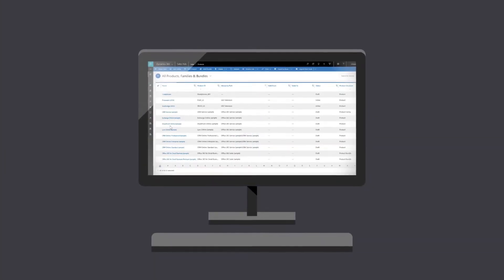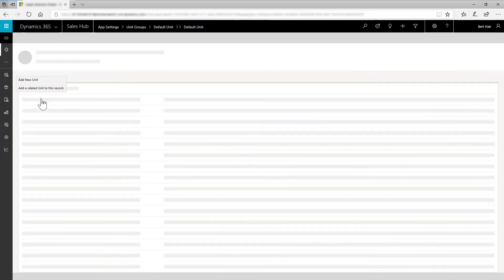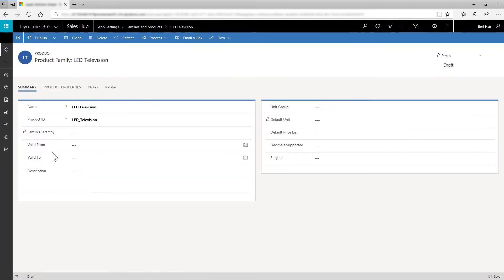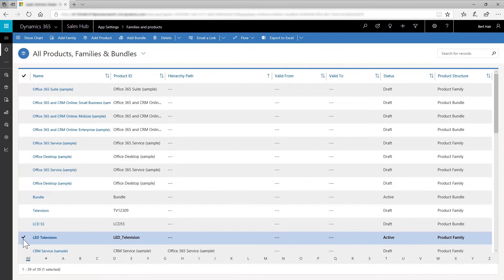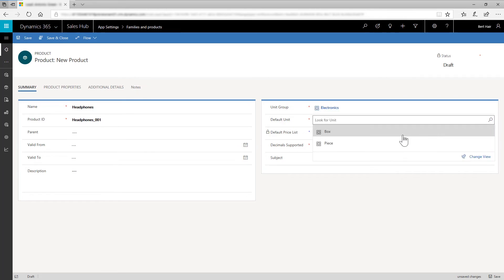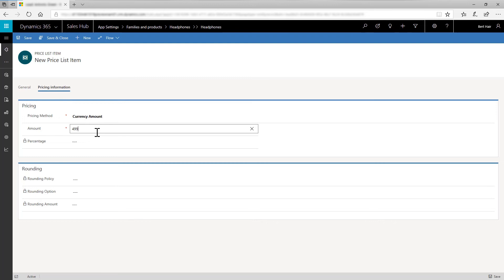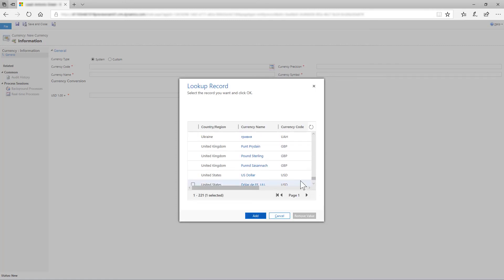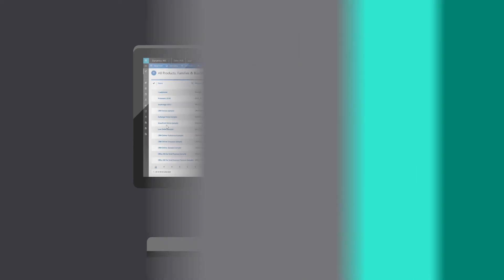How to create a product catalog in Dynamics 365 for Sales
The product catalog in Microsoft Dynamics 365 for Sales helps you track the items your company is selling. This tutorial video shows you how to create units, product families, product bundles, prices lists and more.